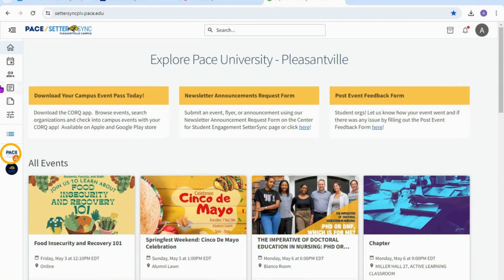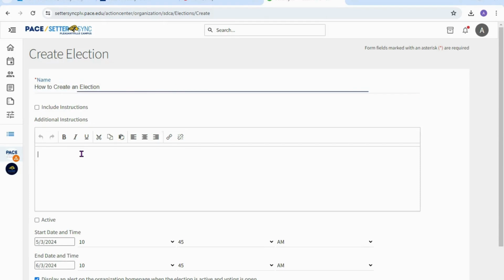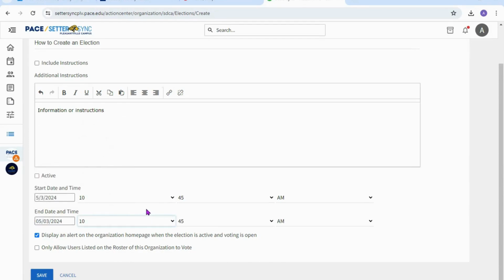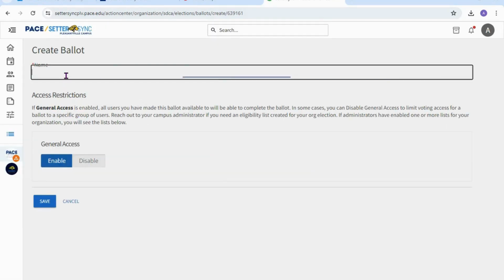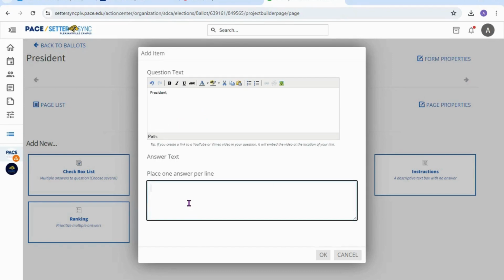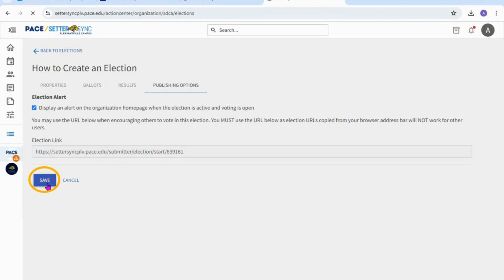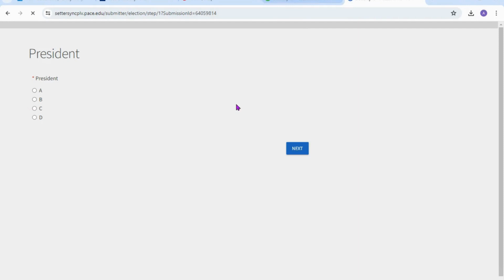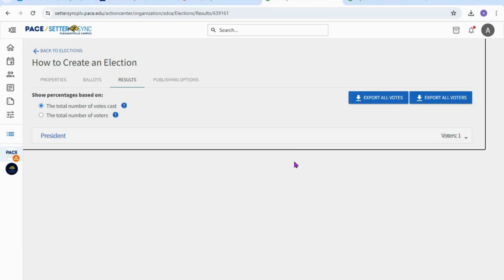Elections Training Module